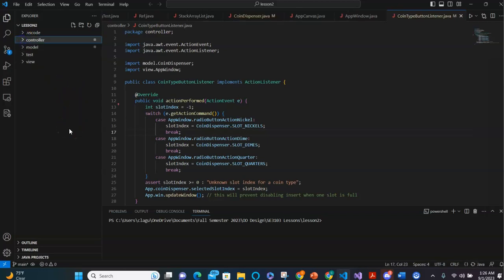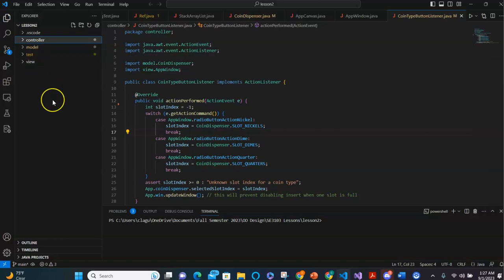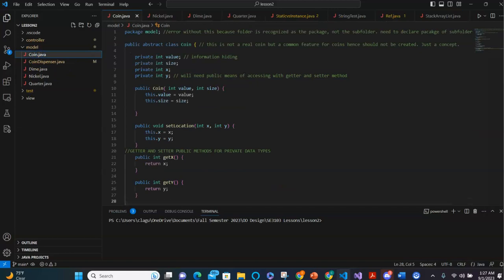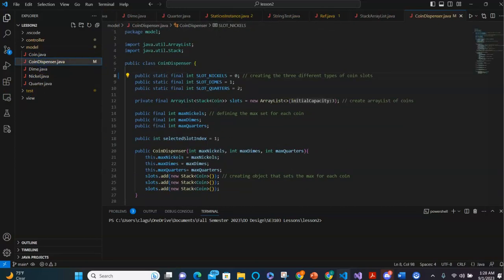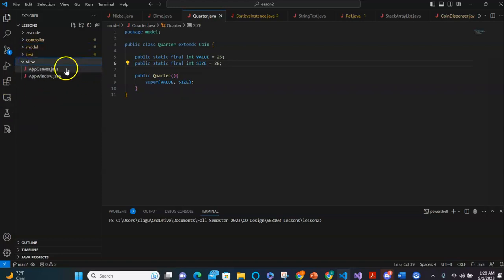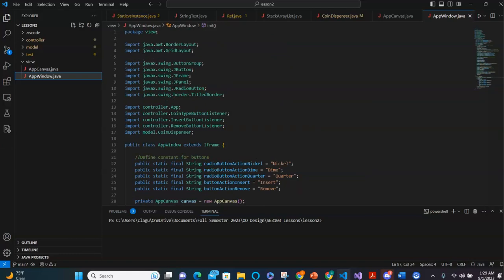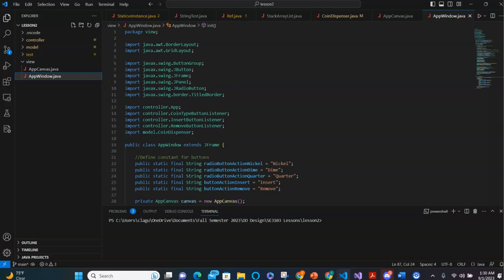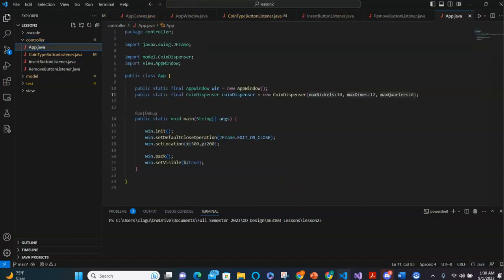clagunas-lesson2-se3103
Coin dispenser simulator